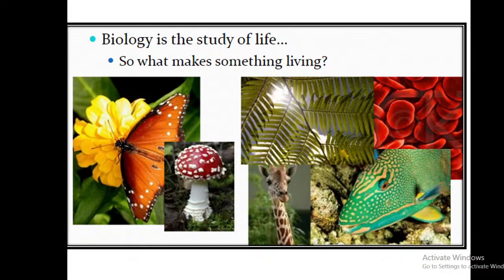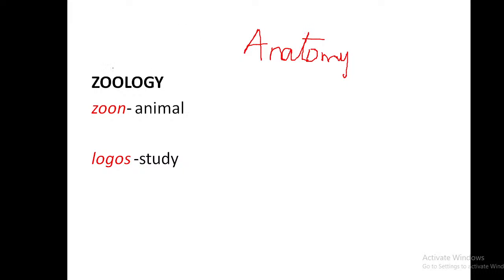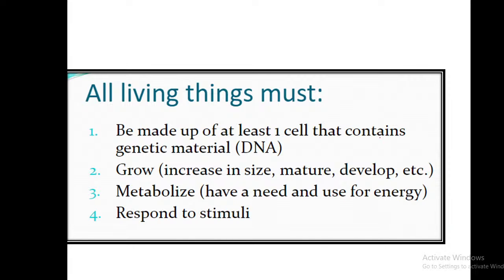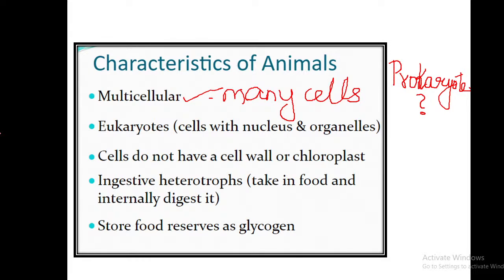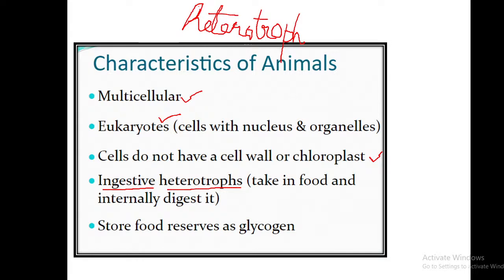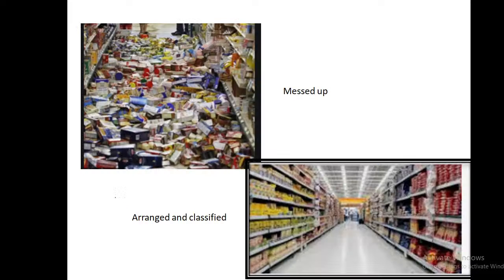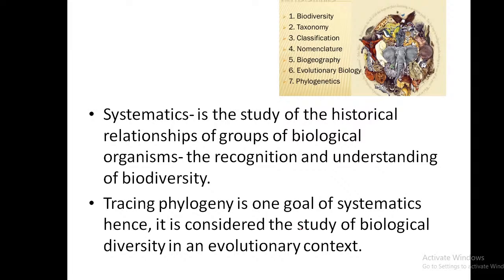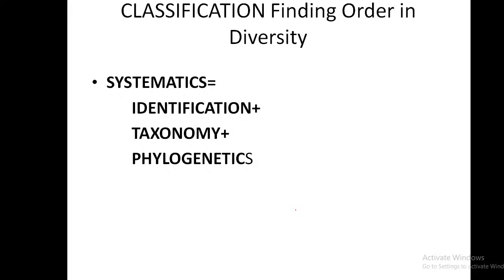Biology- systematics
Systematics